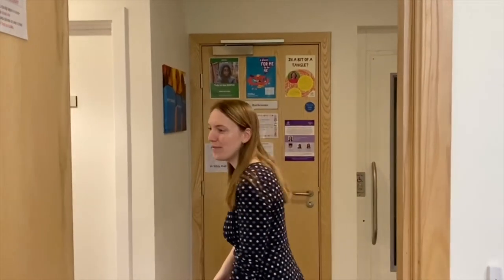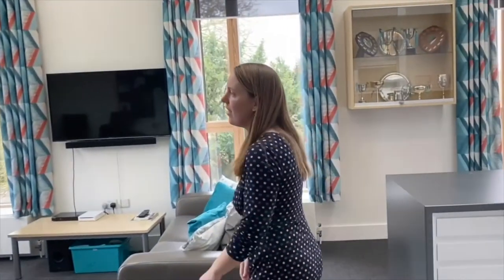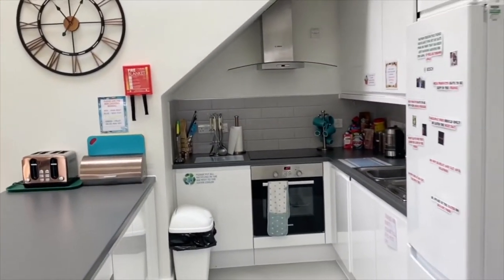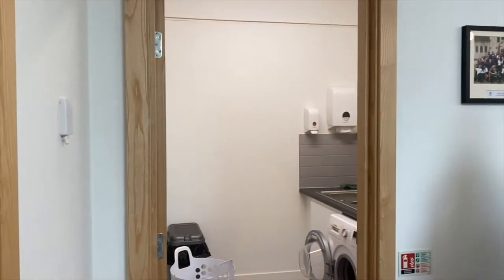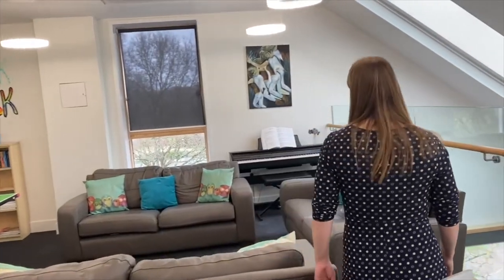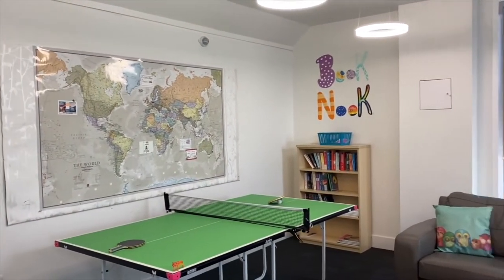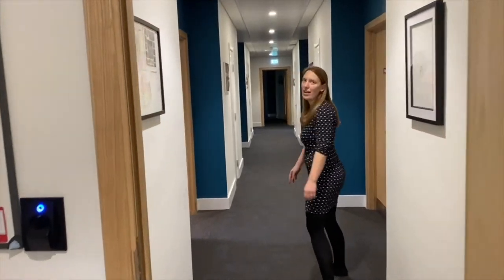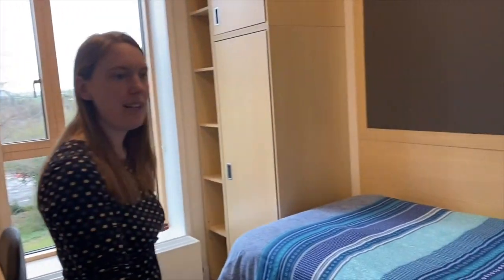A Virtual Tour of Ivy Grove at Wycliffe College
Ivy Grove's housemistress provides a tour of the house, which looks after day, flexi-boarding and full boarding girls in years 9 - 13.